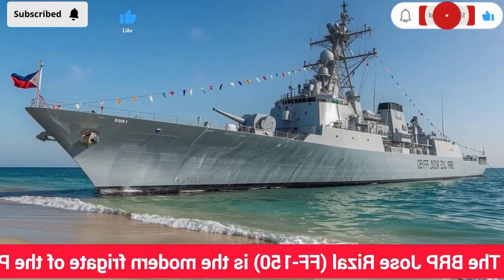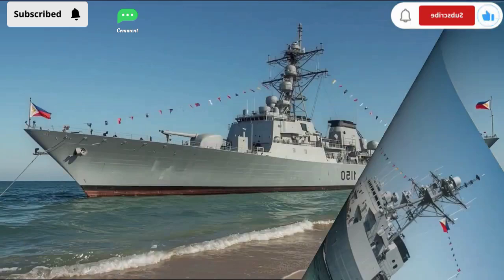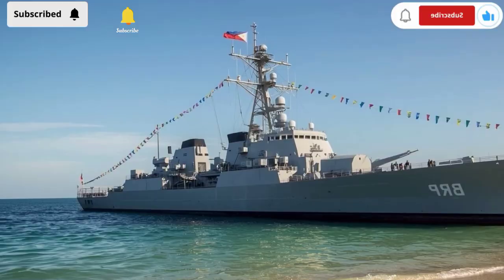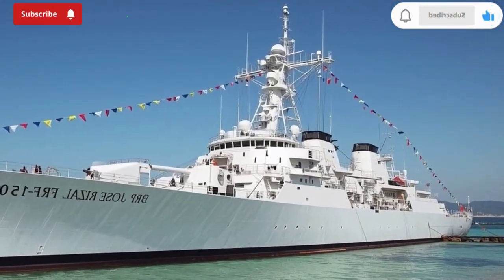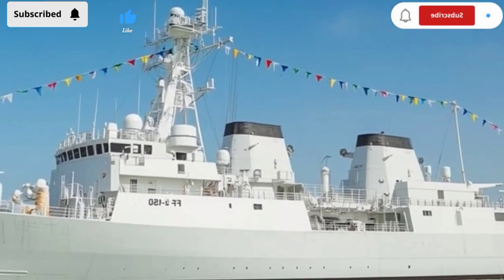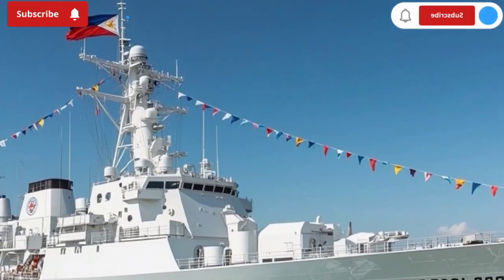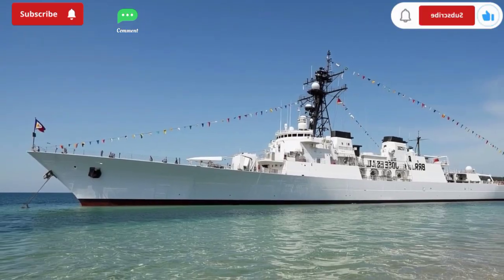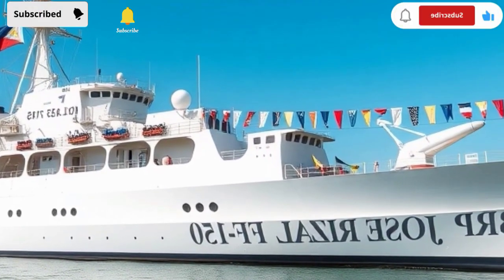BRP Jose Rizal (FF-150) | Modern Naval Power Against Submarine Threats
The BRP Jose Rizal (FF-150) is the pride of the Philippine Navy and a symbol of its growing maritime strength. Designed for anti-submarine warfare, this modern frigate is equipped with state-of-the-art sonar, torpedoes, and advanced weapon systems, making it a formidable defense asset beneath the waves.

As the Philippines faces evolving maritime challenges, the Jose Rizal-class frigate stands as a crucial element in safeguarding the nation’s territorial waters and ensuring security in the South China Sea. 🚢⚓